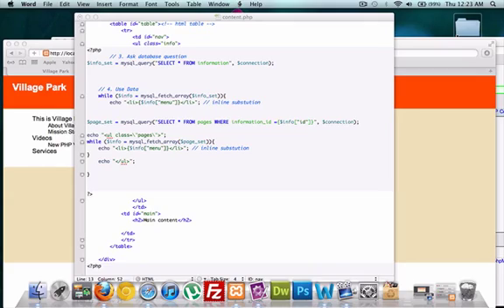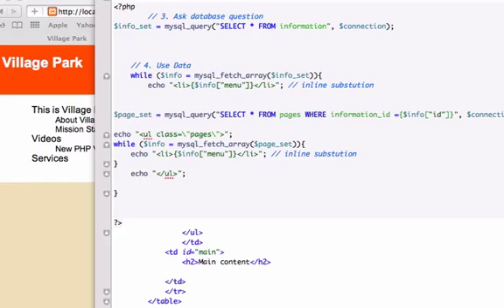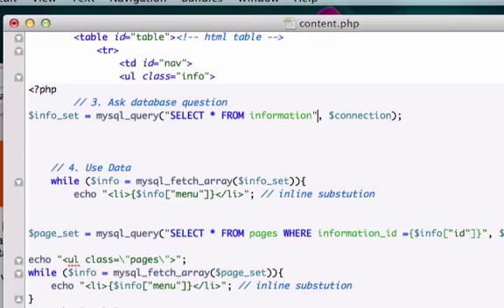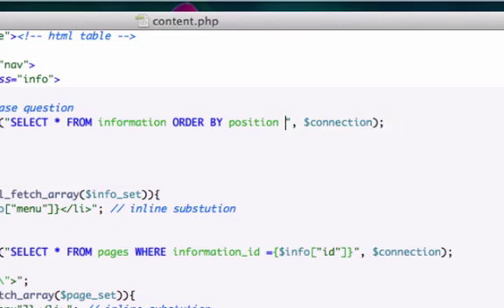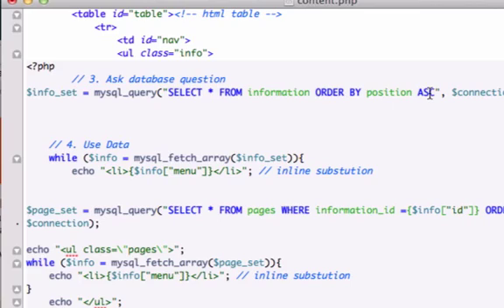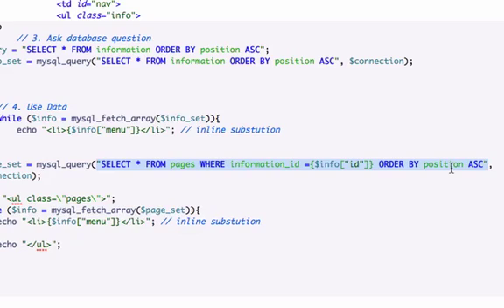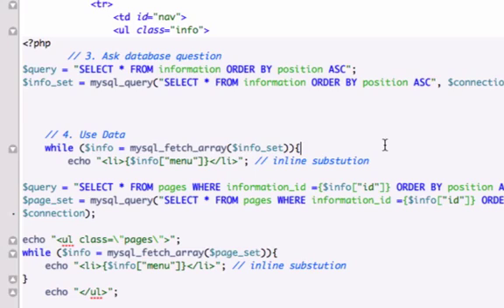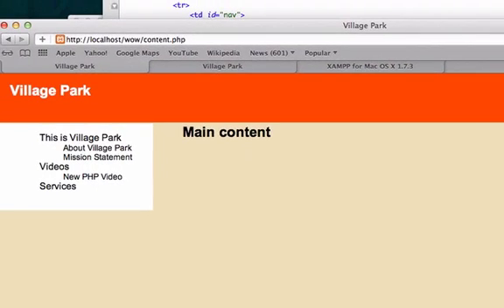Building a CMS with PHP part 23 - Refactoring